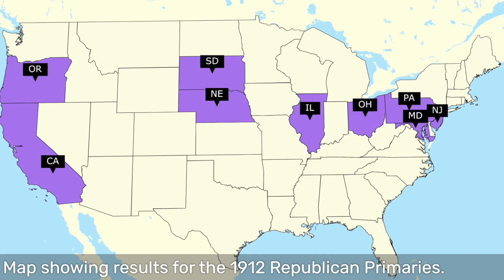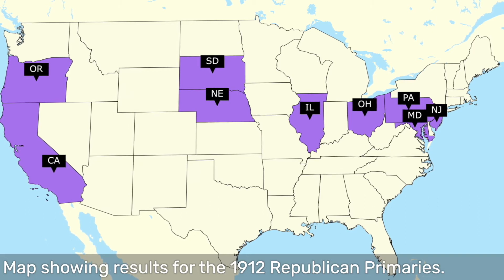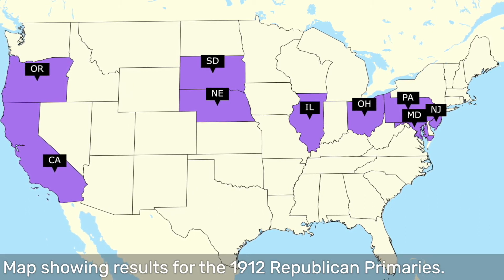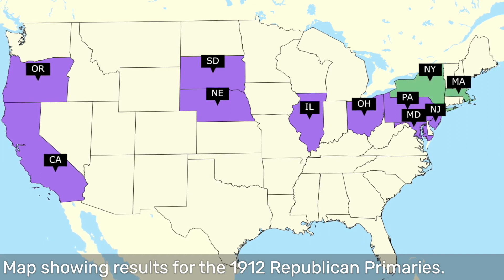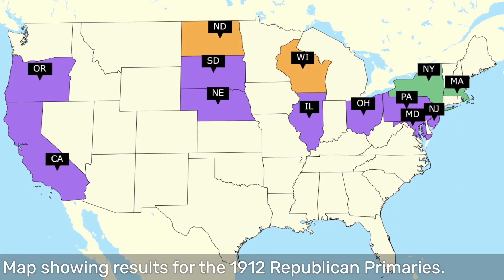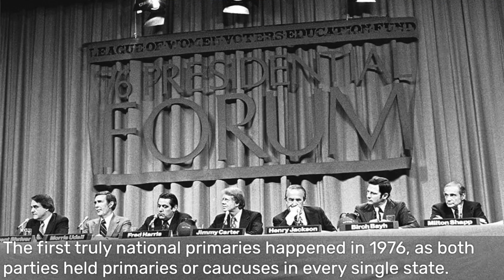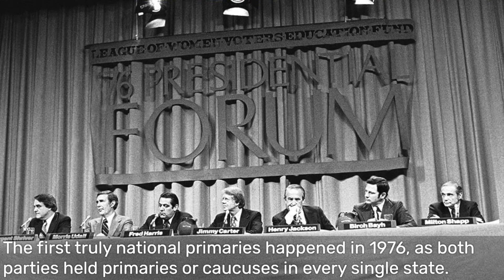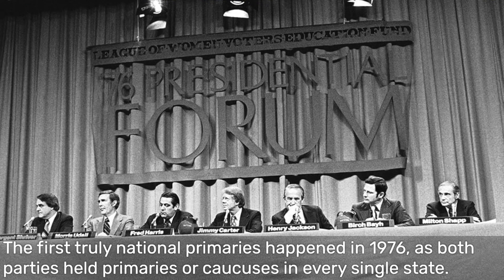History of the Presidential Nomination Process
In this lecture, Dr David Andersen (Durham University) sketches out the system of presidential elections in the United States and explores the historical origins of this system. We note the silence of the Constitution on the subject of presidential elections and consider how this ambiguity has impacted the evolution of the presidential nomination system. We see that the unanticipated growth of the role of the President and the emergence of political parties in the US led to a growing need for the public to be involved in the selection of presidential candidates. We explore the means by which a primary system attempted to meet this need as well as the challenges faced along the way, as in the election of 1912. This long-term perspective equips us to explore the contemporary presidential nomination system in the United States in subsequent modules.

This lecture is part of a larger course on Primaries and Caucuses.